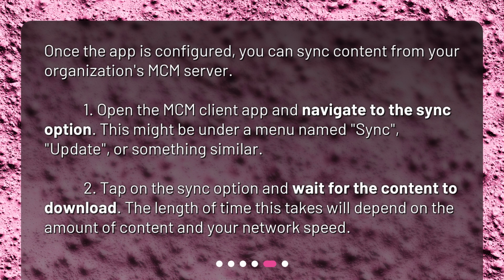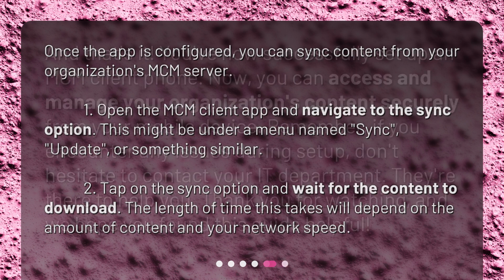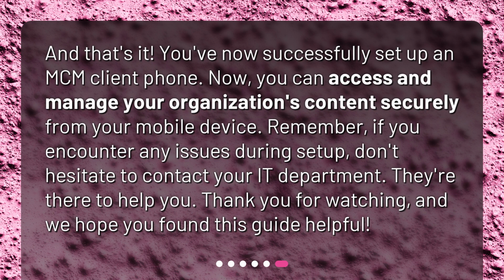How can I set up an MCM client phone?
Setting Up Your MCM Client Phone: A Step-by-Step Guide • Learn how to set up an MCM client phone with this easy-to-follow step-by-step guide! Discover what an MCM client phone is, how to download and configure the MCM client app, and sync content securely from your organization's server. Access and manage your organization's content from your mobile device hassle-free. Watch now!

00:00 • How can I set up an MCM client phone?
00:21 • What is an MCM Client Phone?
00:40 • Downloading the MCM Client App
00:59 • Configuring the MCM Client App
01:35 • Syncing Content